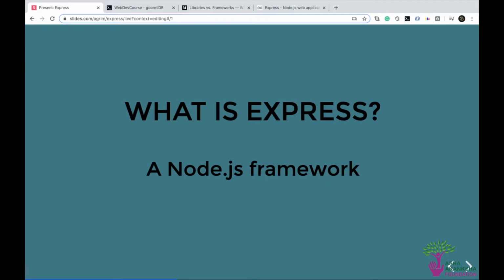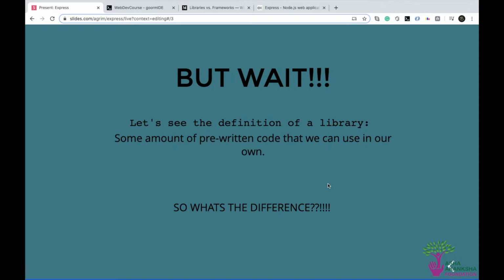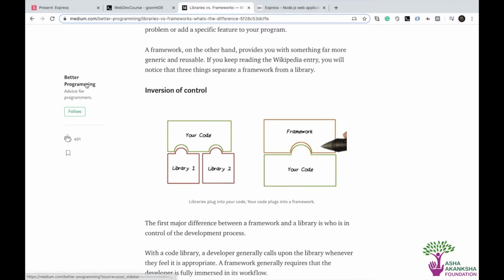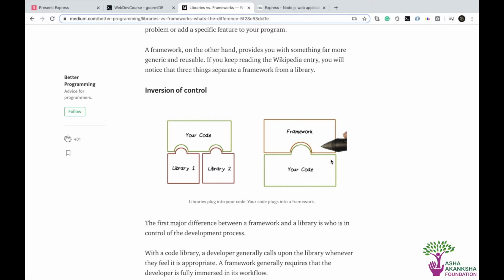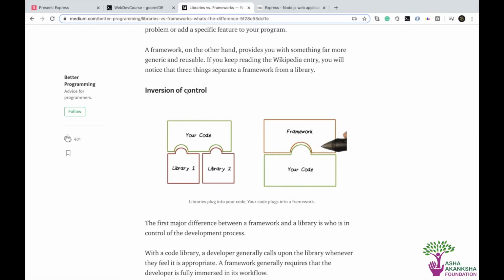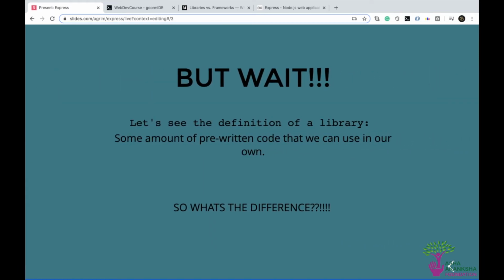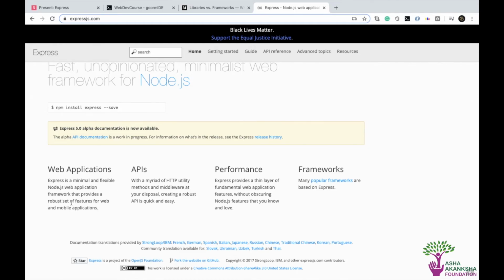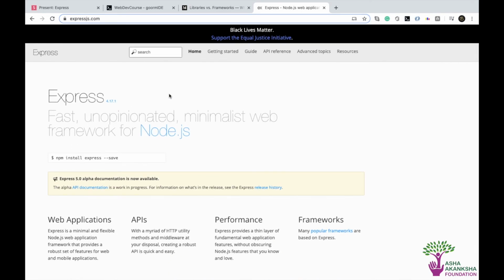Introduction to Express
This video is an introduction to Express.js, the backend node framework.